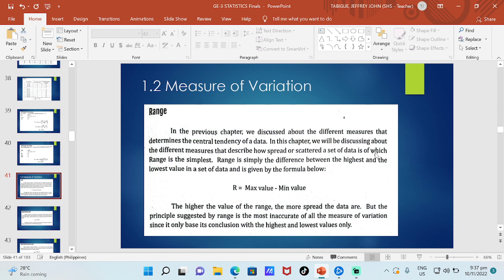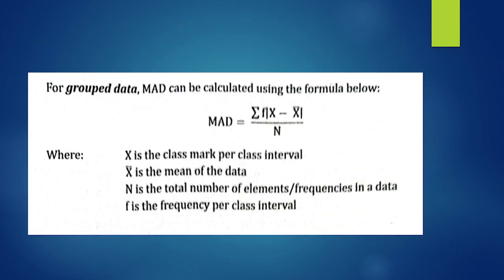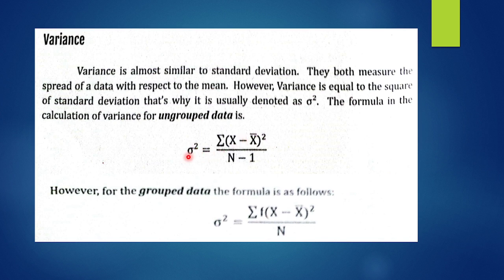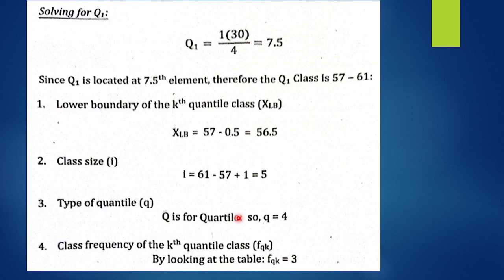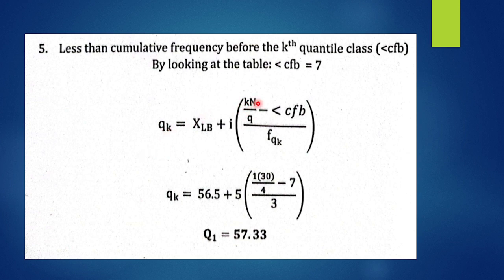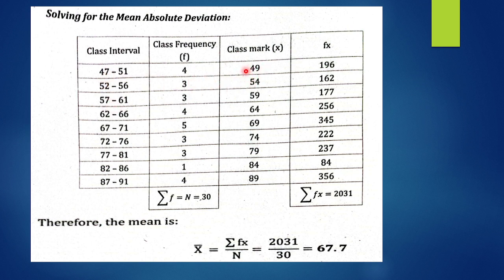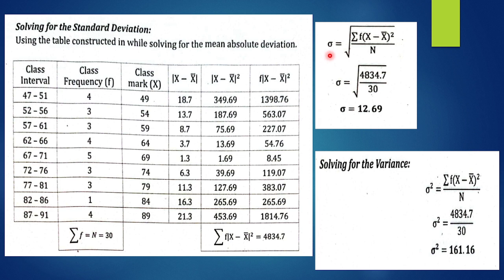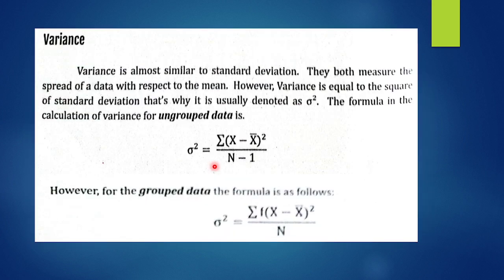RANGE, QUARTILE DEVIATION, MEAN ABSOLUTE DEVIATION, STANDARD DEVIATION & VARIANCE | SIR TABS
1.2 Measure of Variation discussion about Range, Quartile Deviation, Mean Absolute Deviation, Standard Deviation and Variance.